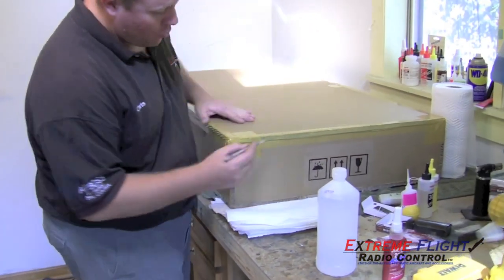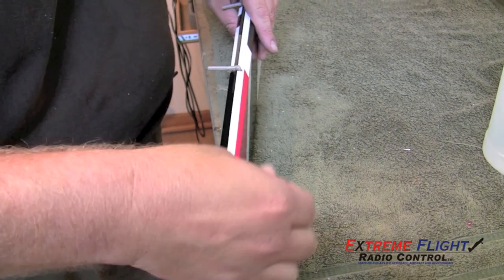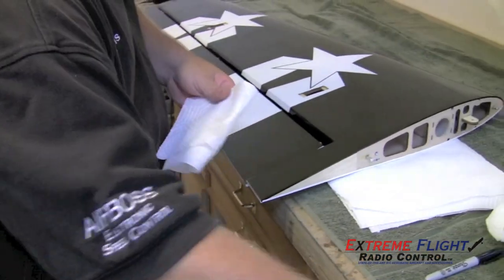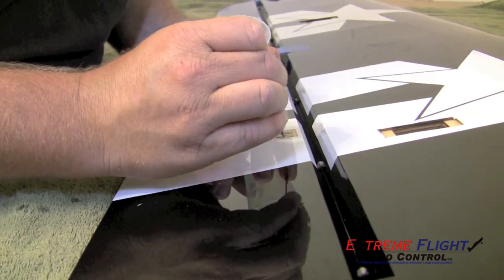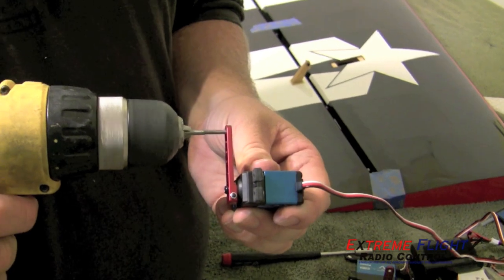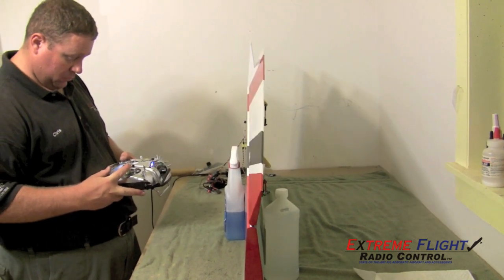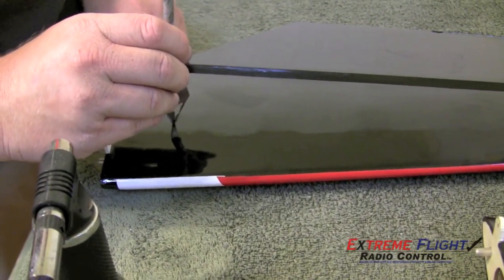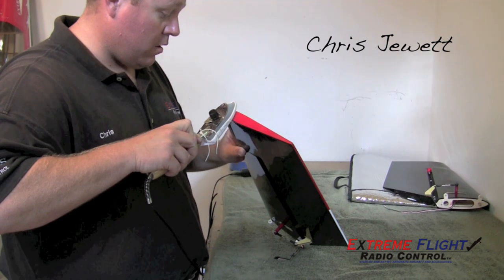Extreme Flight 104" Extra Assembly Video #1 - Wings and Stabs.mov